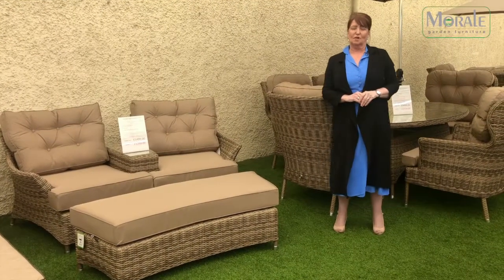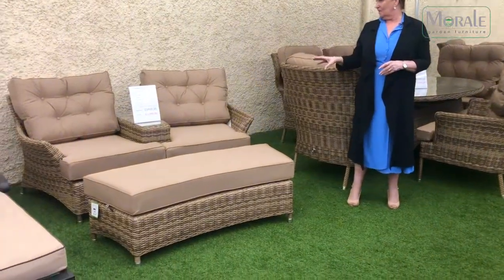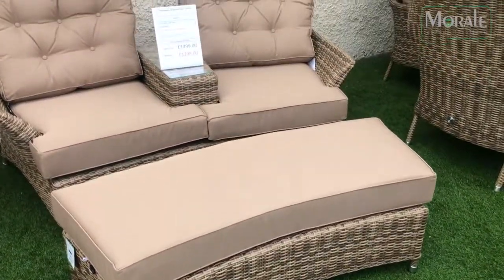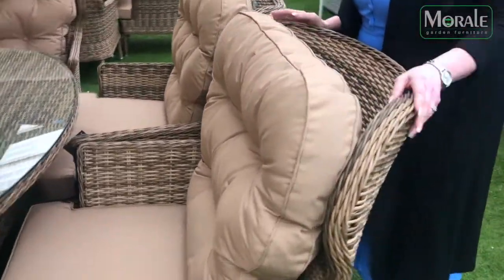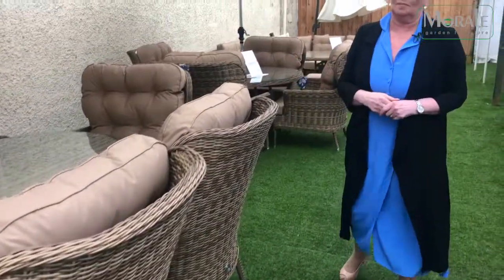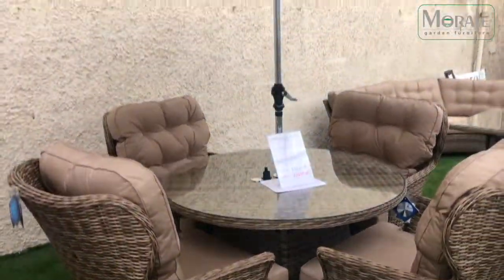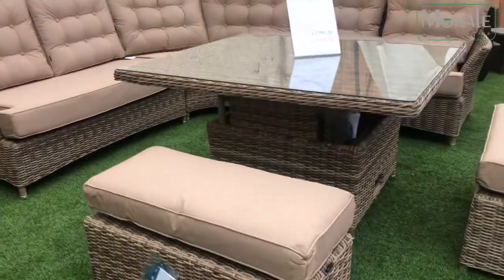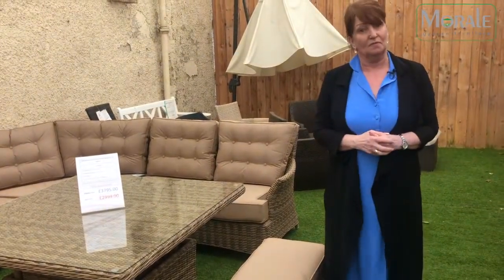Katie Blake Garden Furniture Range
A beautiful collection of fine outdoor furniture offering the highest level of comfort & quality. Mayberry is part of Katie Blake's Elite range & is available in Grey or Natural weave. The chairs are very large, therefore providing a level of comfort more in line with lounge furniture. A combination of handmade round & half round weave rattan, with deeply upholstered cushions. Come complete with 2 footstools Height Adjustable Table, coffee or dining table. Available for immediate delivery while stock lasts!